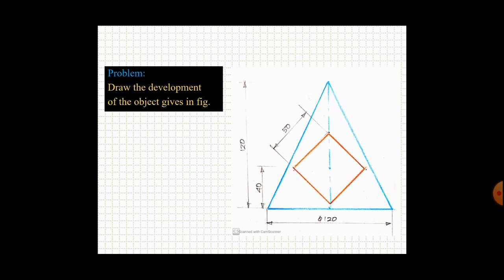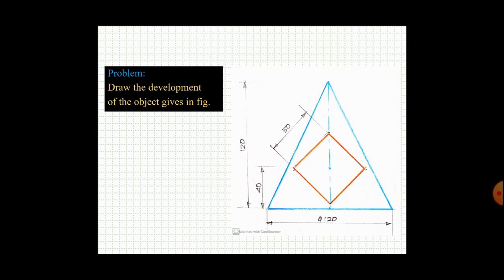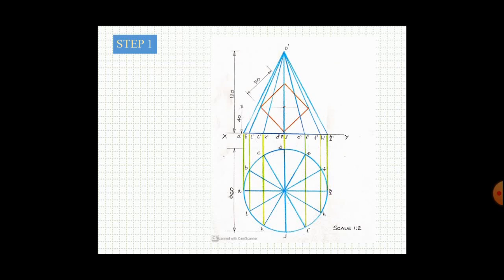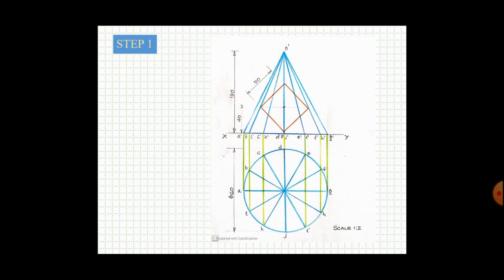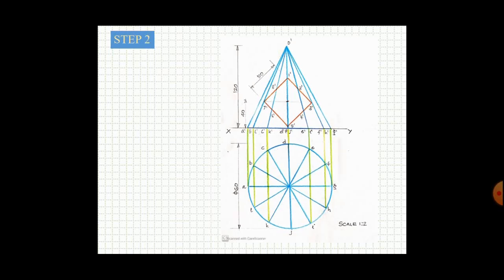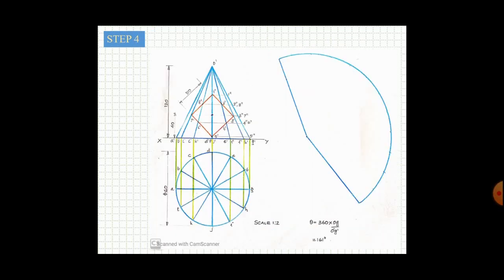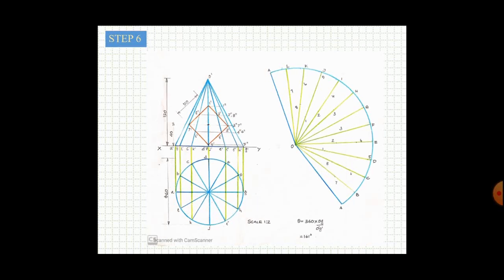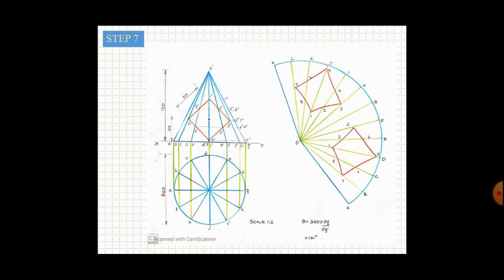DEVELOPMENT OF SURFACES PART 8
Engineering Graphics